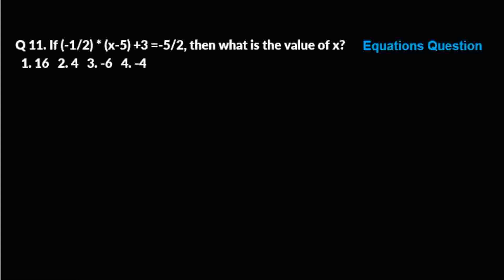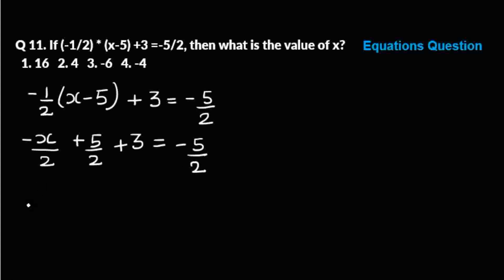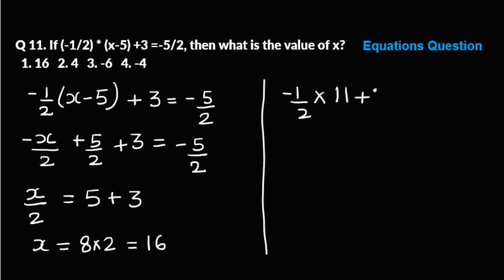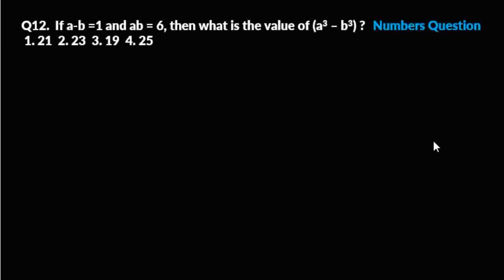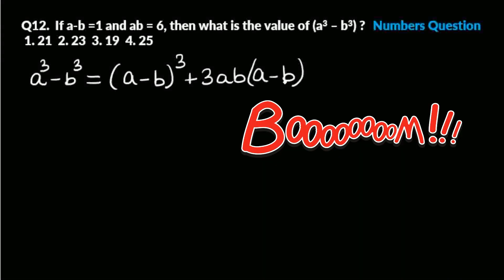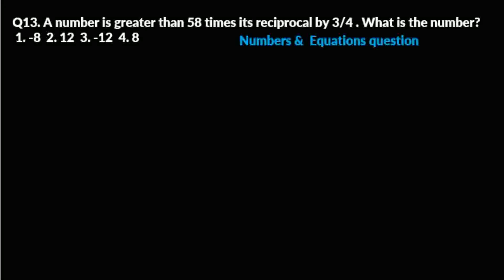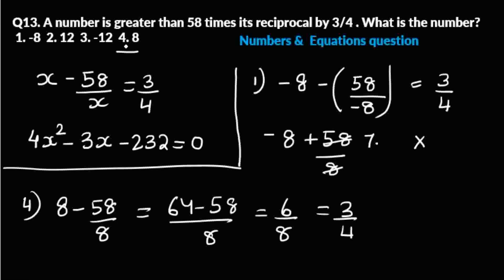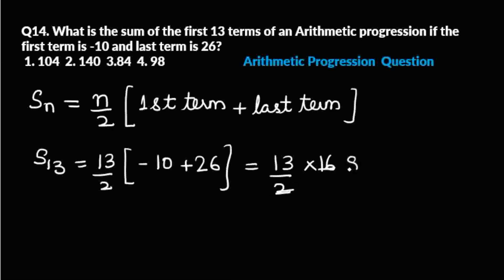SSC CGL previous year solved paper|| Maths|| 2017||Part 3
This class discusses 2017 SSC CGL Tier 1 Quantitative Aptitude Question Paper-Part 3. The class has discussed various questions as asked in the 2017 paper and covers topics like-Equations|| Numbers|| Arithmetic Progression || Coordinate Geometry.
My next class will have further questions from 2017 SSC CGL paper.
Solve With Shubham has discussed various concepts and questions which will certainly help students in grasping the method.